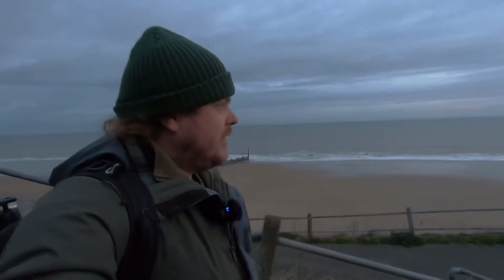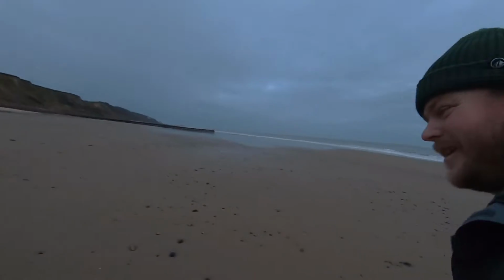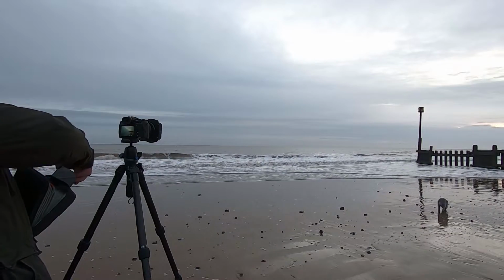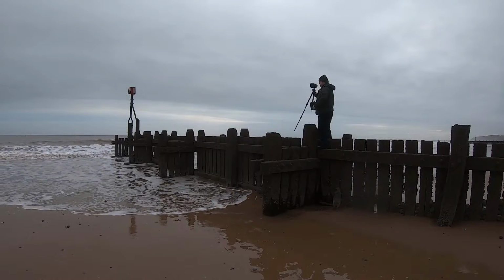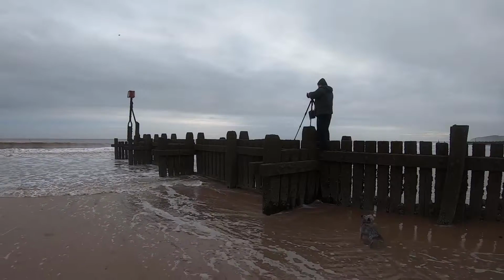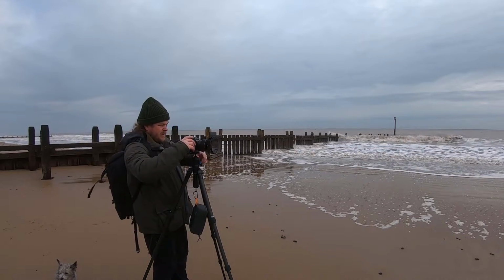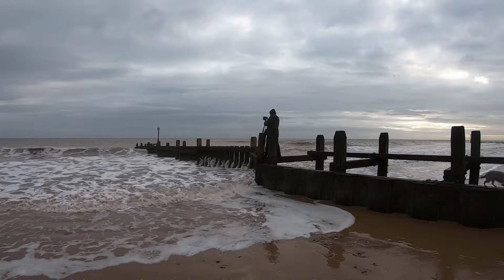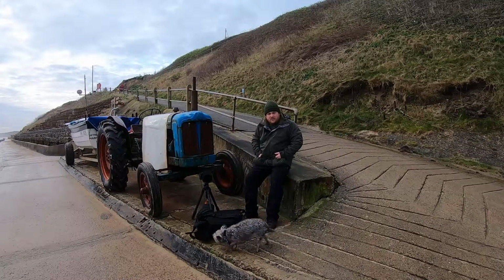Overstrand at Low tide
With the photography show being cancelled, I decided to go for a nice walk on the beach instead.
I headed towards Cromer and ended up at Overstrand at Low Tide, something I had not done before.
Climbing on the sea defences and looking for different compositions to what is normally shot there was fun.
Trying a mixture of long exposures and shorter ones was great fun as always.

Equipment used.

Fujifilm X-T2 and 16-55mm and 10-24mm.

Slik PRO CF-834 | PBH-635AS Ball Head